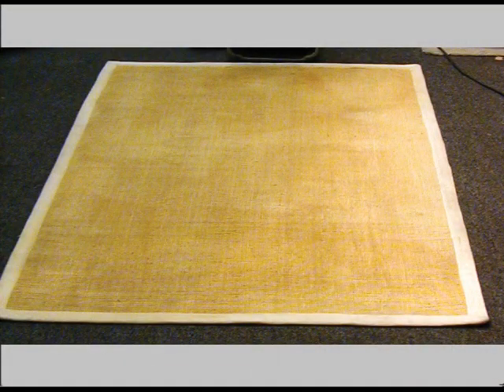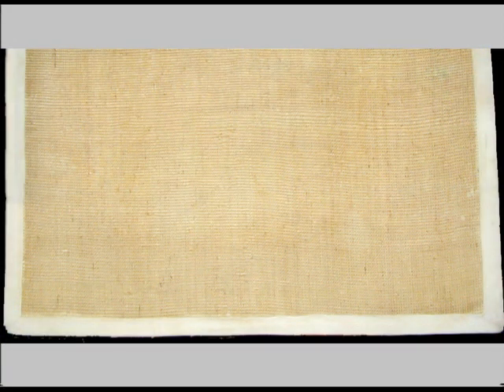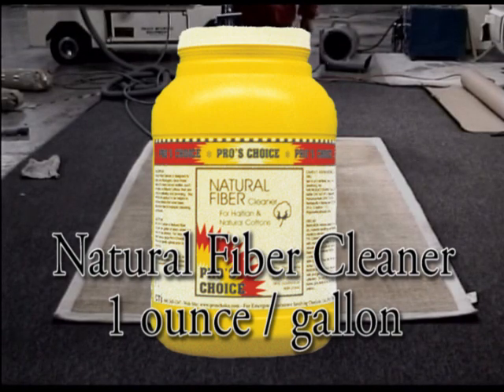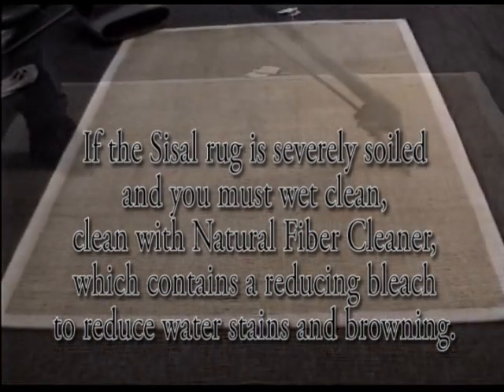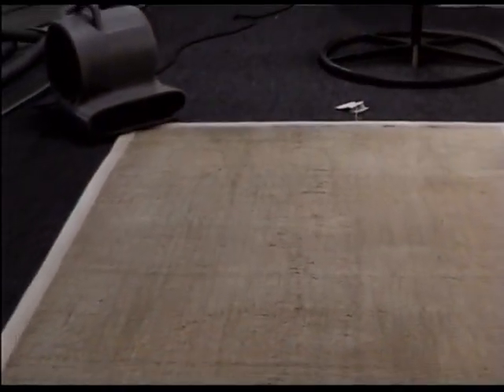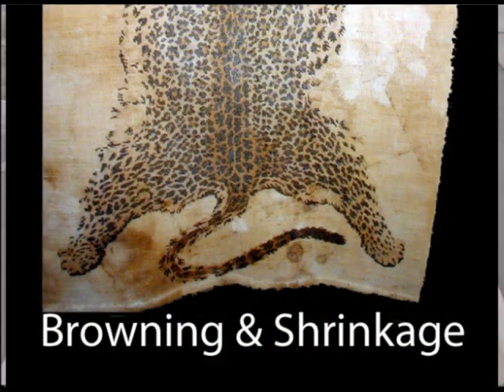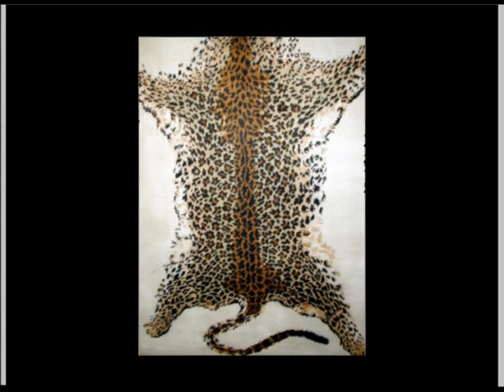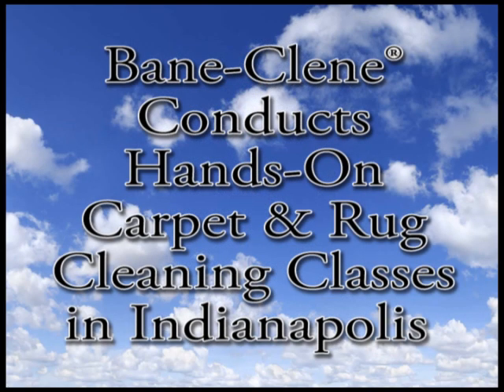How to Safely Clean Sisal and Jute Rugs - from a Bane-Clene training seminar by Bane-Clene’s chemist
It is important during cleaning of Sisal or Jute rugs to control the amount of moisture because they are extremely hygroscopic (readily absorbs water and water-based spills). It is NOT recommended that Sisal be cleaned with a wet cleaning method. If the Sisal rug is severely soiled and you must wet clean, try cleaning with Natural Fiber Cleaner, which contains a reducing bleach to reduce the likelihood of water stains and browning.

A fiber protector should be applied to a Sisal or Jute rug before there is a chance of a something being spilled on it. We suggest applying Sta-Clene® Protector, which is solvent-based and contains no water. Applying Protector will NOT GUARANTEE that the sisal will never stain, but it will reduce the chances should a spill occur.

True Sisal is a natural fiber derived from the agave sisalana cactus plant, grown in semi-arid regions in Brazil and Mexico. Sisal is not the same fiber as coir (coconut). Sisal is stronger and more durable than other natural fibers and is, therefore, preferred for Sisal Rugs. Other natural fibers used in making “Sisal” rugs are coir (coconut fibers), jute, hemp, kelp, seagrass from China and mountain grass from China.

Pro’s Choice Natural Fiber Cleaner is used at 1/2 cup product per 5 gallons of water to clean Sisal rugs. Because it contains a reducing bleach and is a near-neutral pH, using Natural Fiber Cleaner instead of other detergents greatly reduces the possibility of browning or color bleeding. For corrective cleaning of stain damaged textiles, double the concentration. If a Sisal rug is severely soiled and you must wet clean, try cleaning with Natural Fiber Cleaner followed with protection by Sta-Clene®.

If there are browned water spots on the Sisal or Jute rug, blot with white vinegar or Brown Out®, dry blot and apply protector.

TIME-LINE CONTENTS of the VIDEO:
• Natural Fiber Cleaner by Pro's Choice. (0:28)
• Cleaning and restoring a severely yellowed Sisal rug with Natural Fiber Cleaner at 1 ounce per gallon in warm water through a Bane-Clene truck-mounted extractor. (0:38)
• Example of a severely water-stained Sisal rug piece. (2:38)
• Latex backing on a Jute rug. (2:53)
• Examples of Sisal rugs and what they are made of. (3:00)
• Cleaning a chenille-bound cloth-back sisal rug that will bleed. (3:19)
• Using Natural Fiber Cleaner to restore a rug that has severely browned and shrunk after improper cleaning. (3:31)

© Bane-Clene® Corp.
3940 N. Keystone Ave.